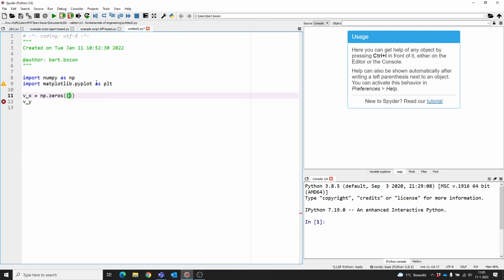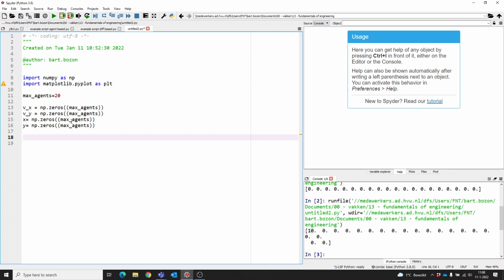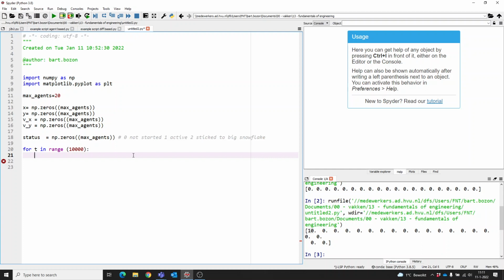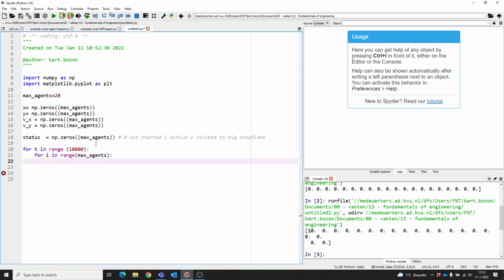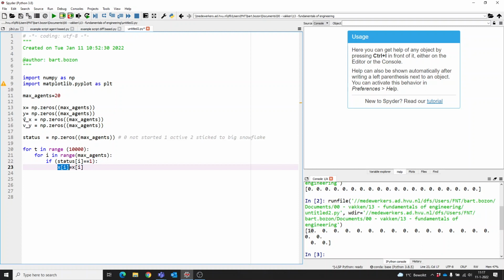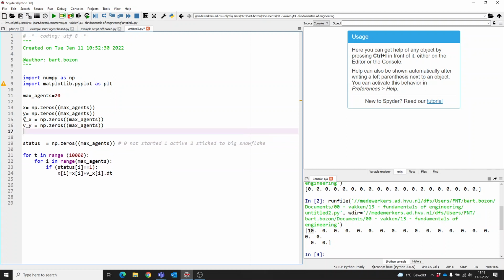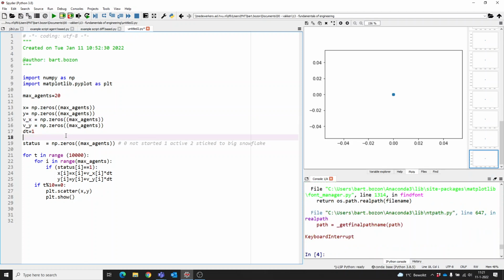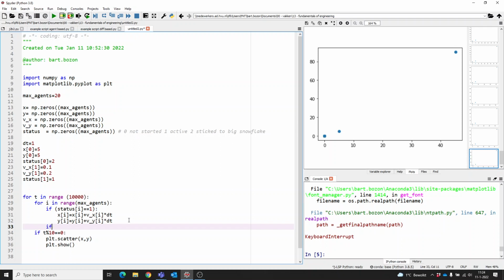Snowflake simulation part I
Introduction to agent based simulation with Python.